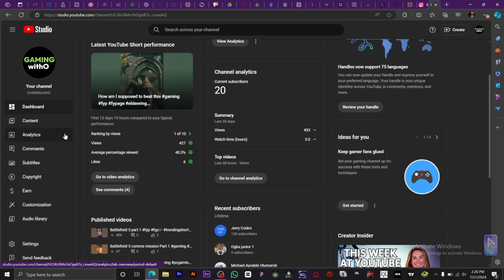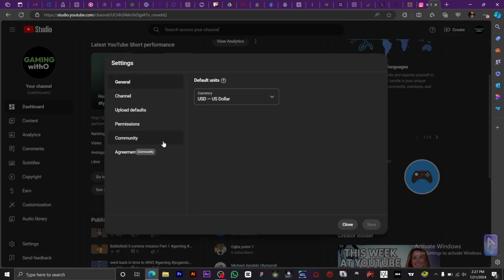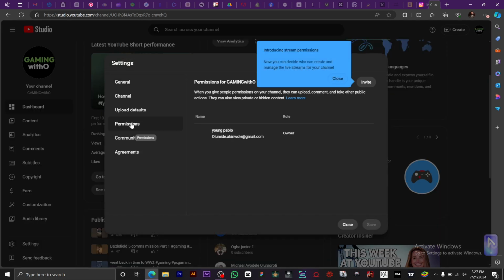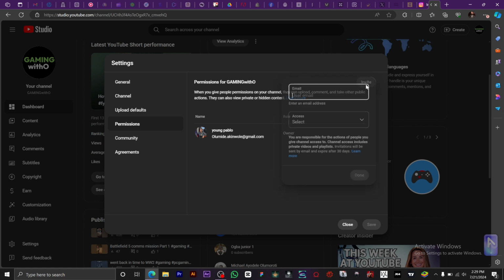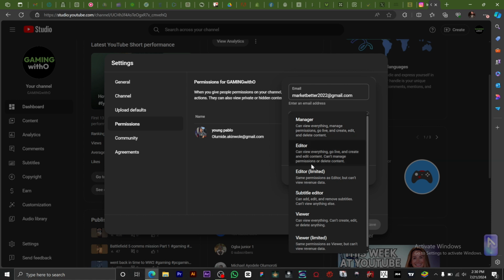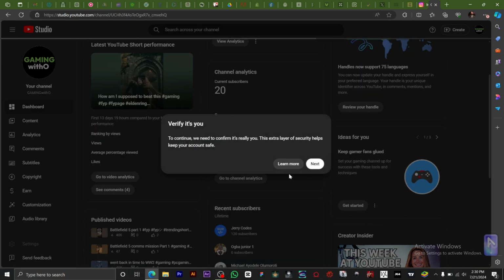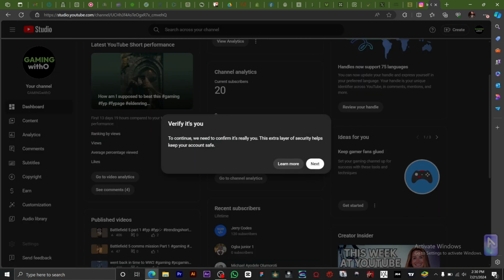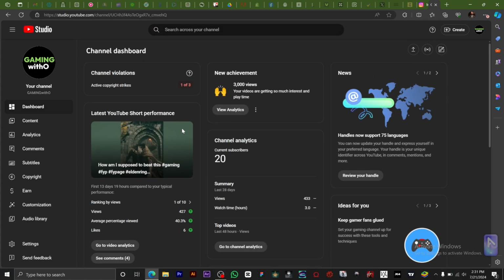How to Transfer Youtube Channel Ownership to Another Google Account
Want to transfer your YouTube channel ownership to another Google Account? This comprehensive guide will walk you through the process step by step, ensuring a smooth and seamless transfer. Learn how to grant ownership access to another account, manage permissions, and complete the transfer successfully. Don't miss out on this valuable guide for effective YouTube channel ownership management.